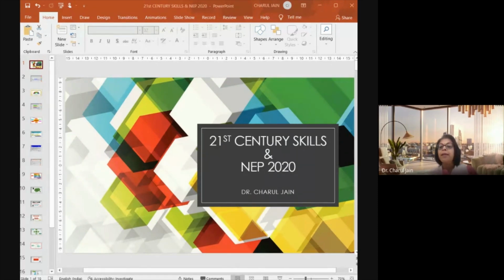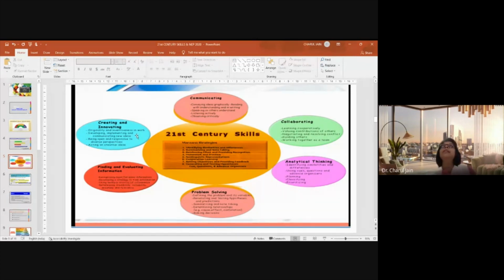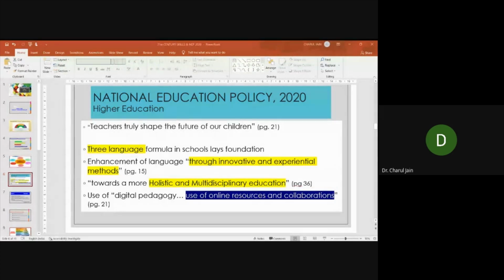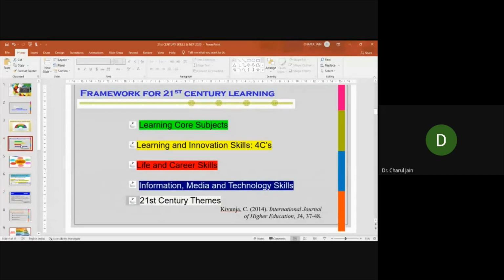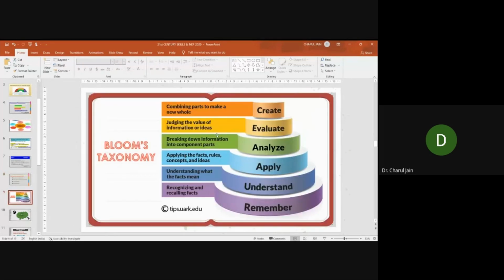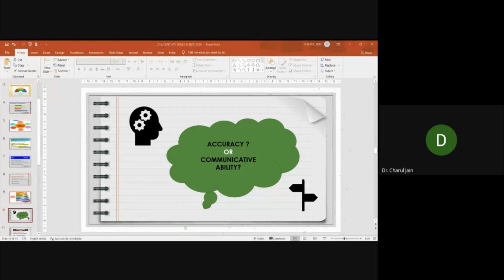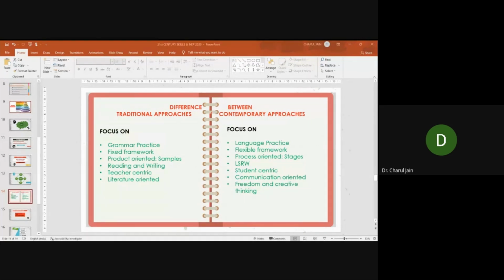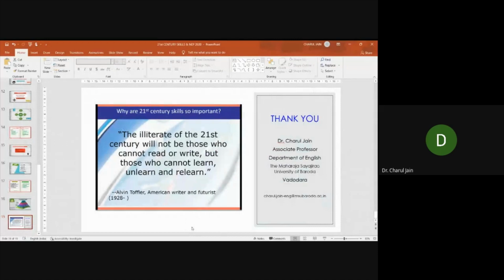Dr. Charul Jain